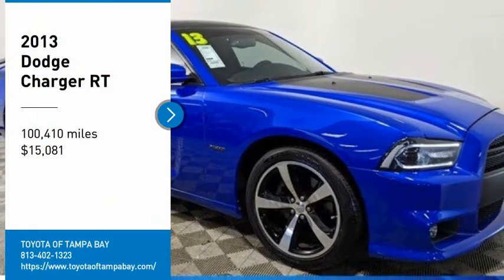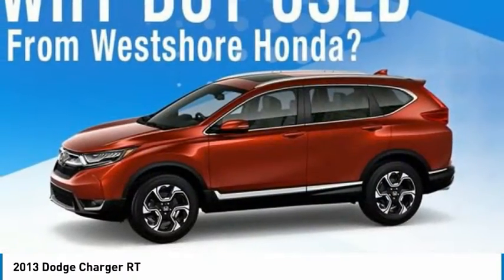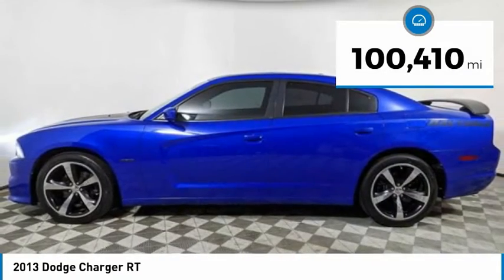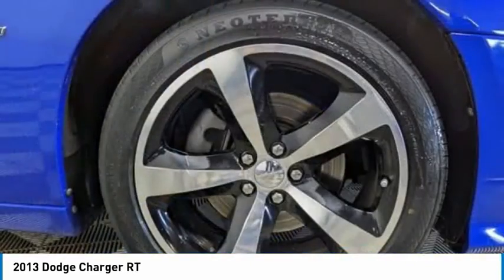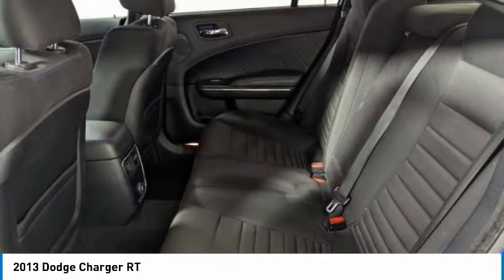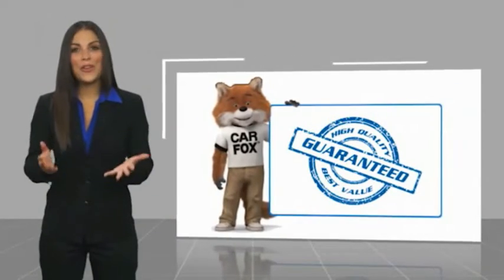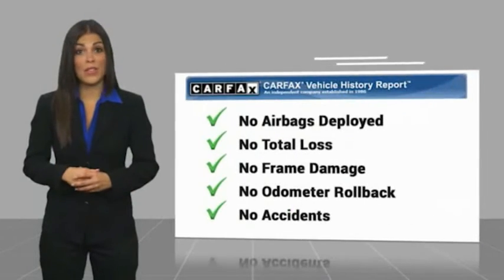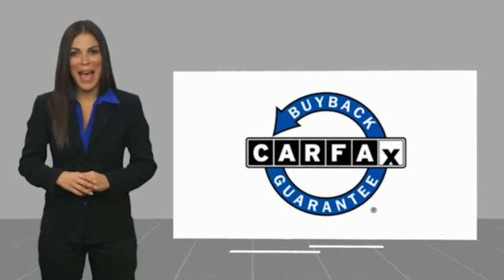2013 Dodge Charger I642445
2013 Dodge Charger RT

Black/Blue Interior Cloth.HEMI 5.7L V8 Multi Displacement VVT 16/25 City/Highway MPG Odometer is 3094 miles below market average!Call the all new Westshore Honda at to confirm availability and schedule a no-obligation test drive. We are located at 2522 N. Dale Mabry Hwy, Tampa FL 33607.